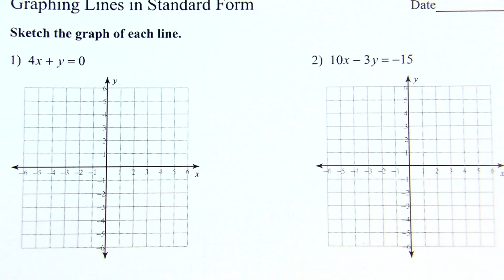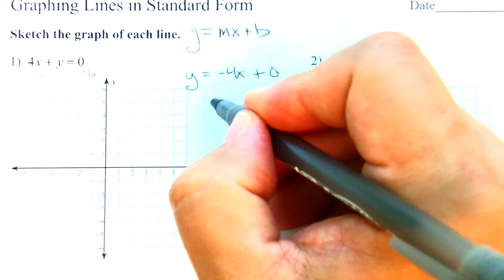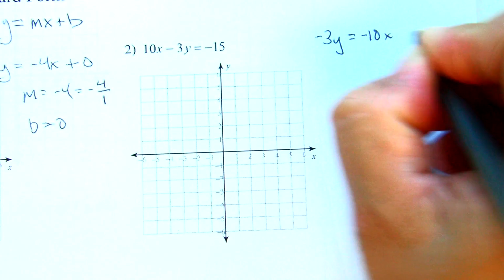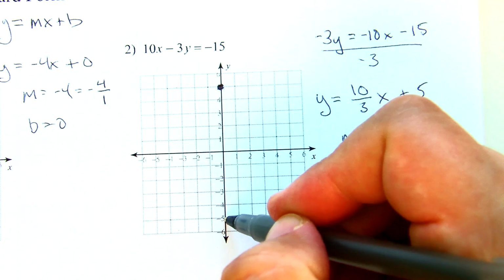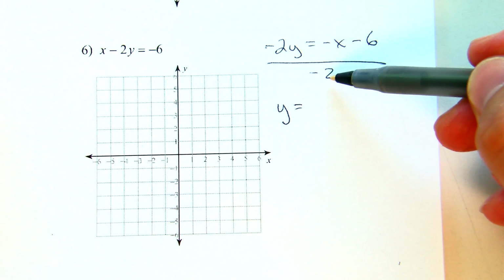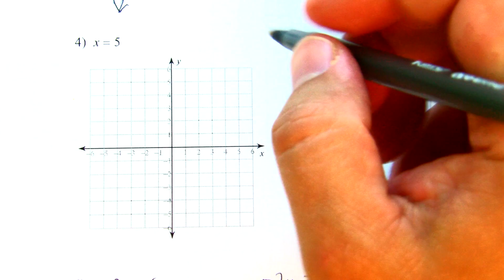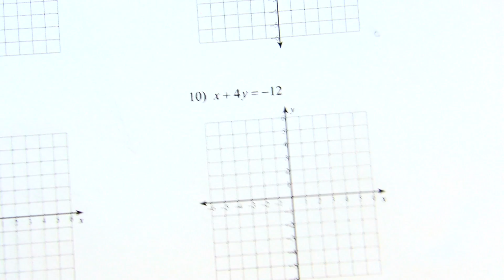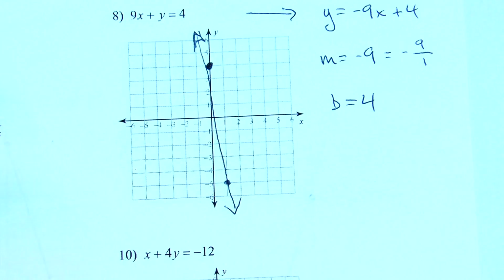4b Standard Form Graphing